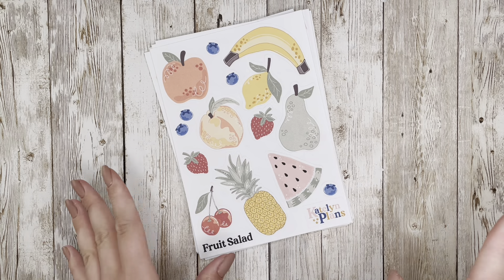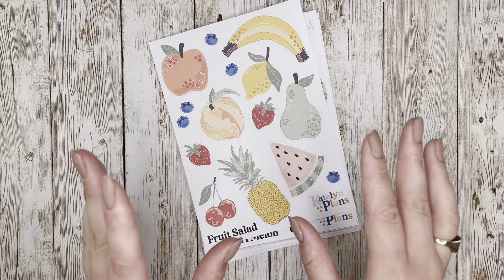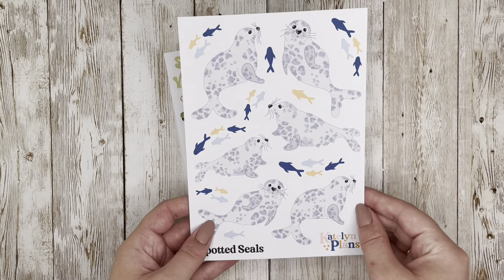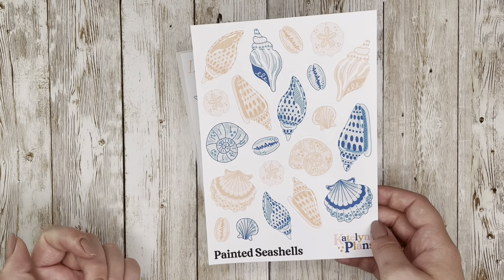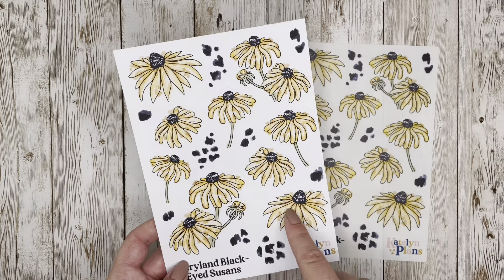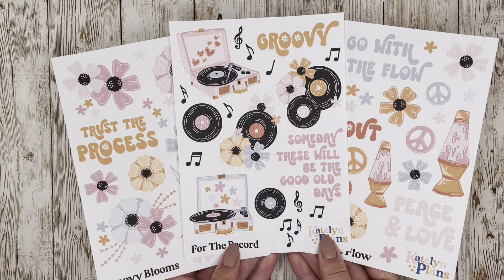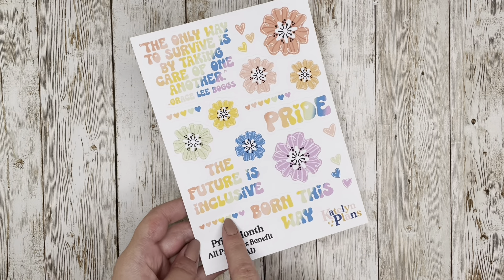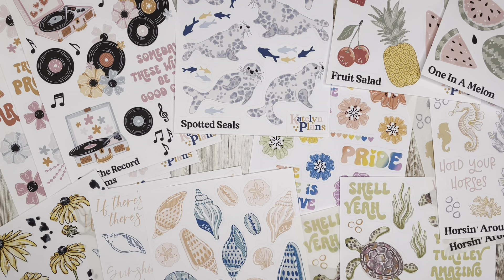KATELYN PLANS MAY DESIGN REVEAL // RELEASING WEDNESDAY, MAY 24TH @ 1PM CT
My May sticker release will go live in my Etsy shop on Wednesday, May 24th at 1PM CT. There will be 12 new designs coming to the shop!

The Pride Month sticker sheet will only be available through the end of June and all proceeds will be donated to GLAAD.